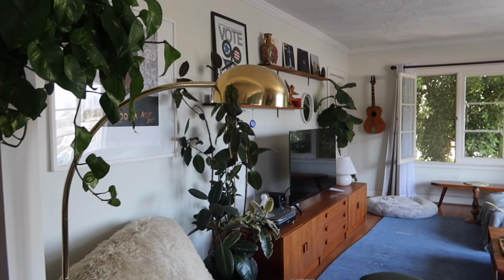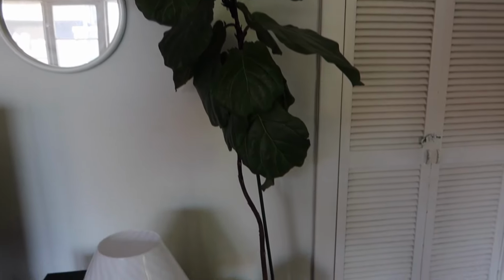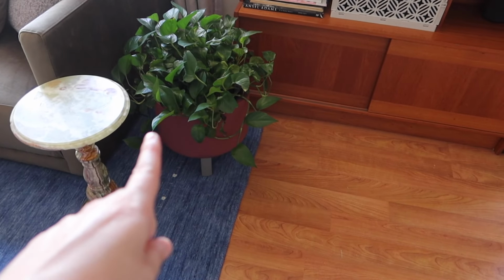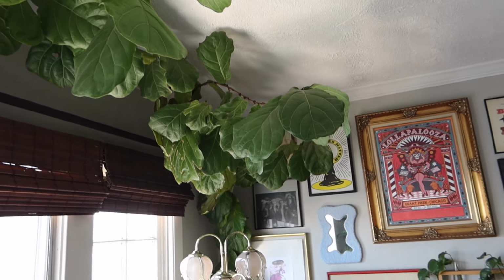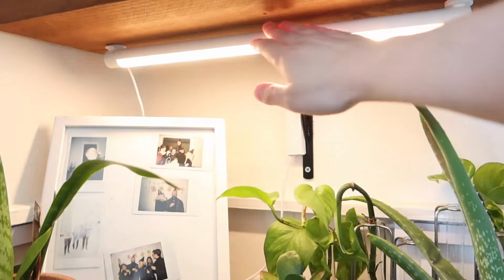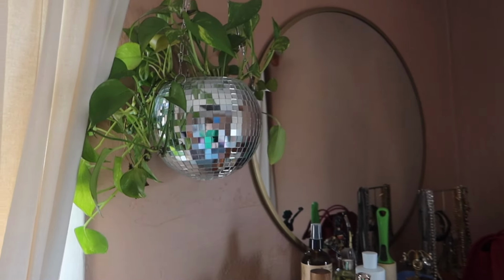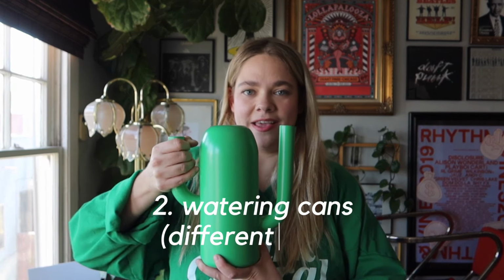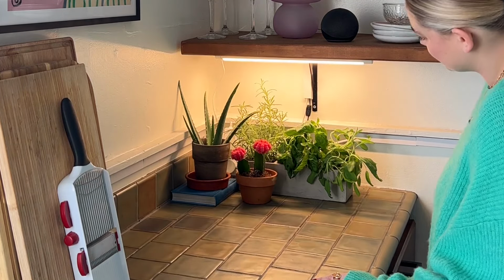houseplant tour: how we grew our 15 ft fiddle leaf fig, watering routine, plant care products 🪴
Welcome back! We're Katie and Cody, a.k.a. Highboy LA! We’ve been growing our houseplant collection for quite some time, so we thought we’d do a proper tour and go in-depth on all of thriving plant babies. Our fiddle leaf fig is quite iconic, growing beyond 15 ft and trailing above our window. We’re huge fans of bringing the outside in, so we hope you enjoy this tour or learn some tips & tricks to help with your plants :)

WORK WITH US TO DECORATE YOUR SPACE!
We're happy to announce we just launched our virtual interior decorating services! If you're in a creative rut with your space, we got you. More info in this link:

Amazon storefront

Self-watering planter
Plastic watering trays
Green watering can
Gold watering can
Misting spray bottles
Flourish plant food